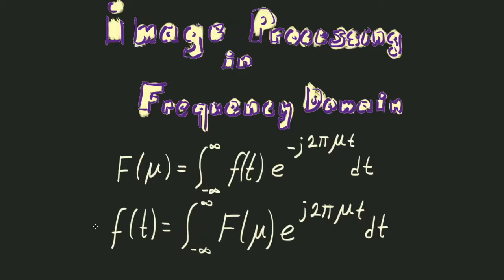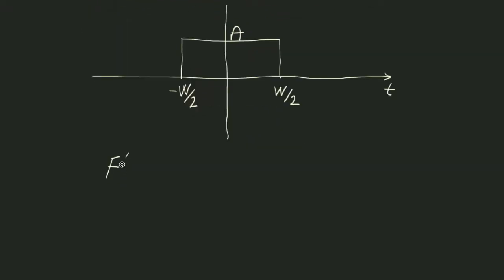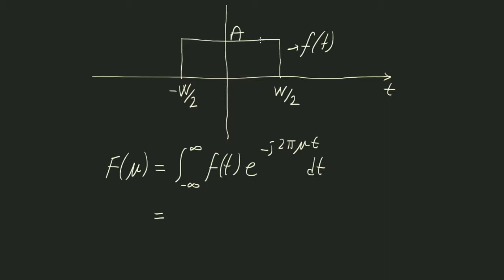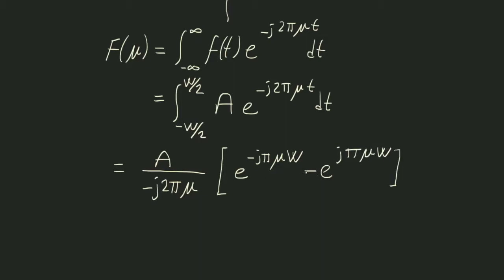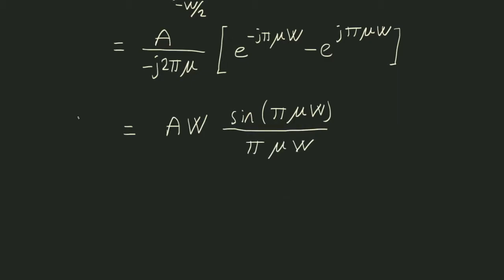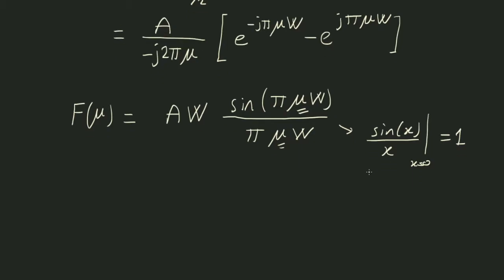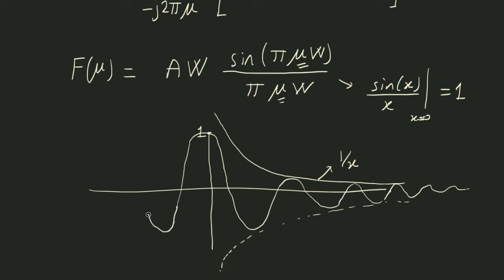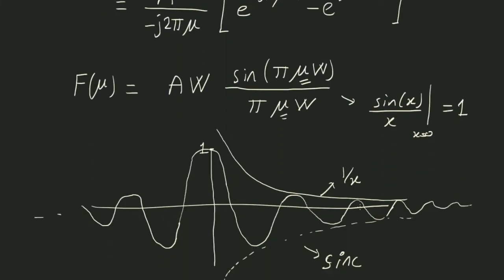Fourier Transform of Box function Part 4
This video is intended to give an introductory level knowledge and intuition about Fourier Transform for Digital Image Processing students.